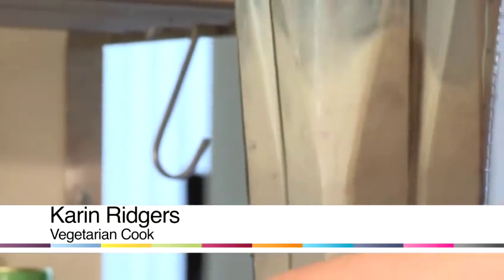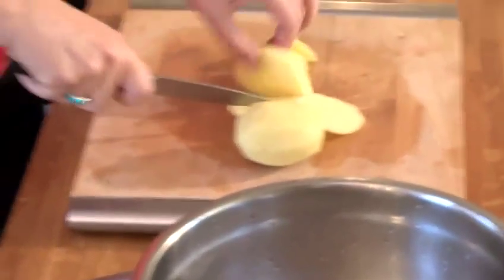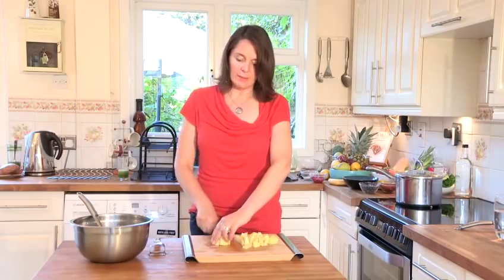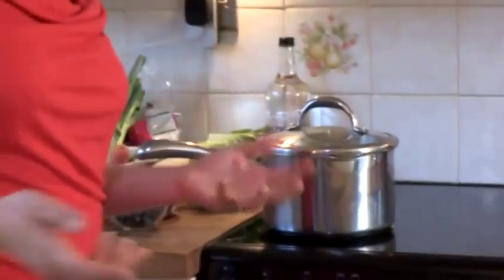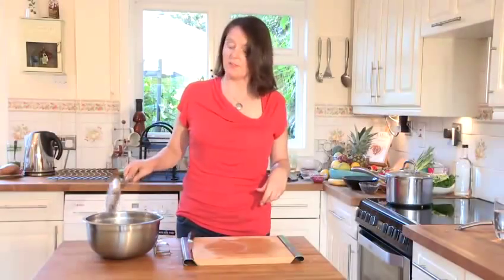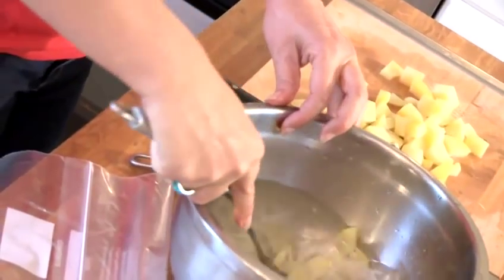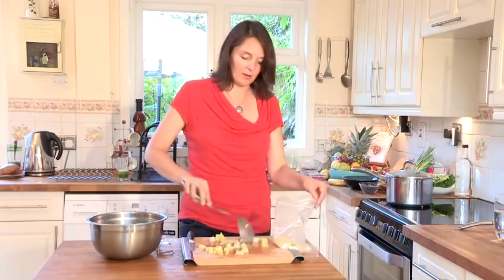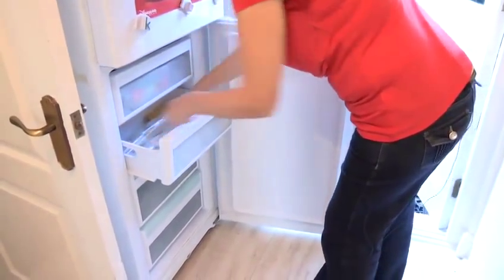How To Freeze Potatoes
We show you how to freeze potatoes.